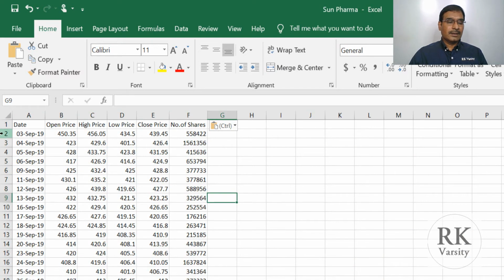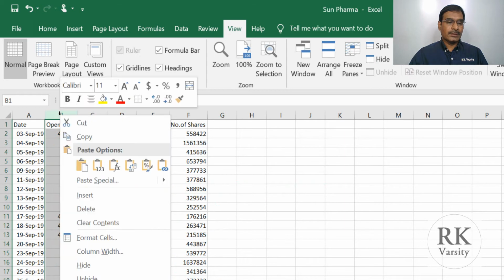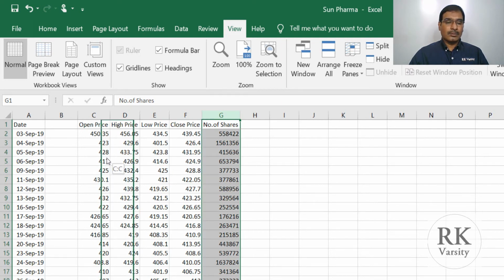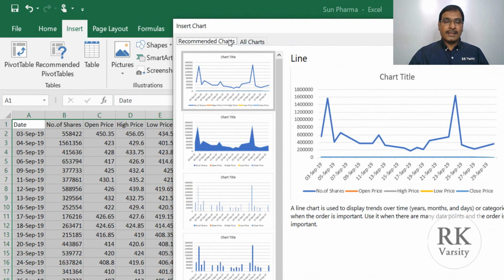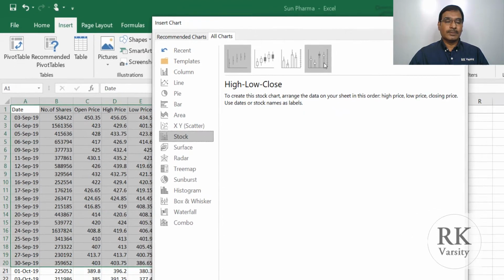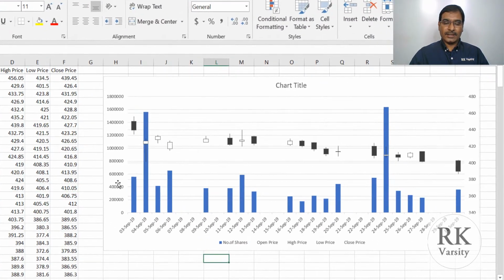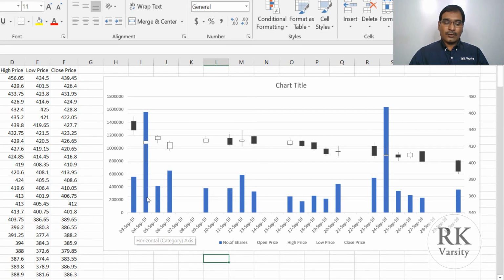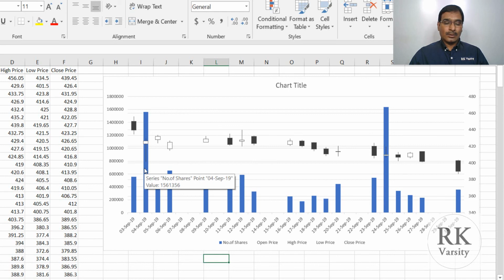Understanding Investor Sentiment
Learn how to measure the mood of investors using candlestick chart with volume traded. In Excel you can easily draw a candlestick chart with volume, open, high, low, close prices. This chart will help you gain basic understanding of investors sentiment towards particular stock. @RKVarsity